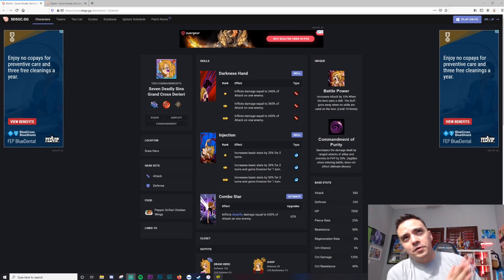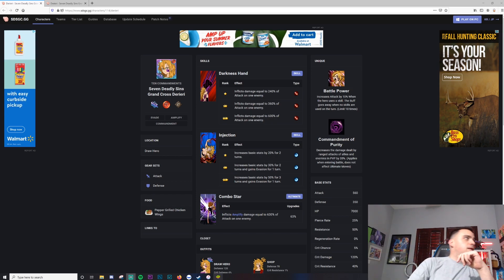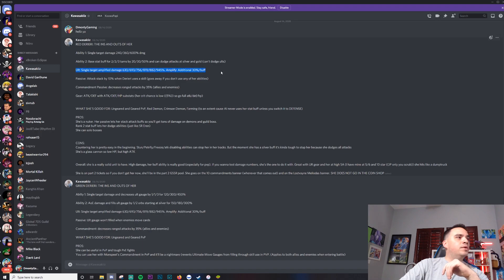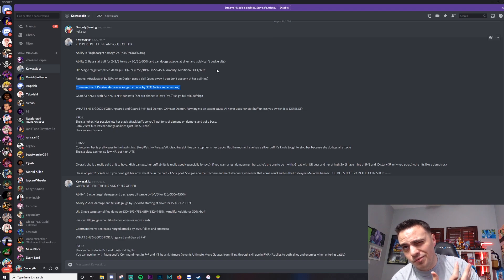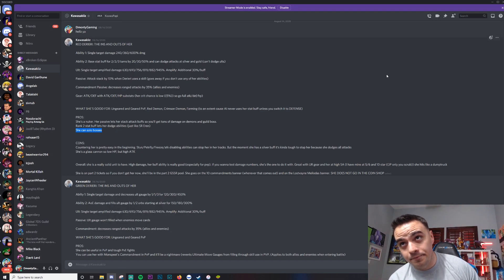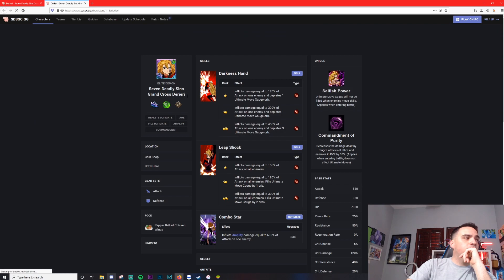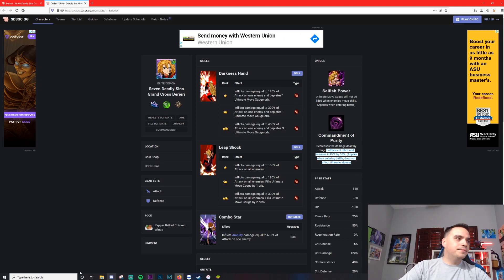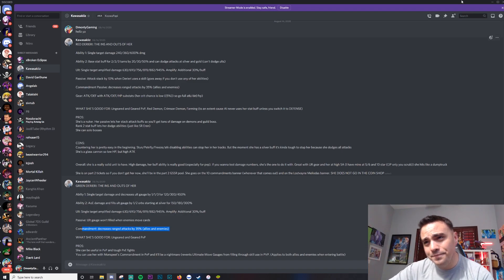FULL UNIT ANALYSIS OF DERIERI! EVERYTHING YOU NEED TO KNOW! | SEVEN DEADLY SINS GRAND CROSS